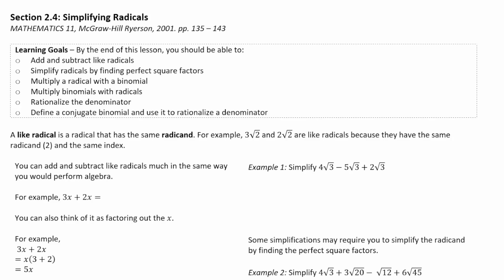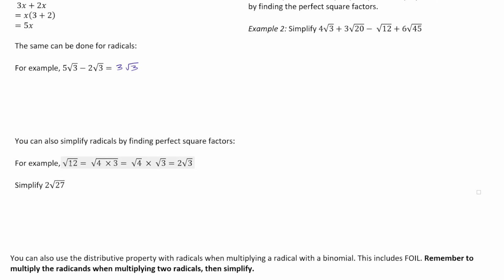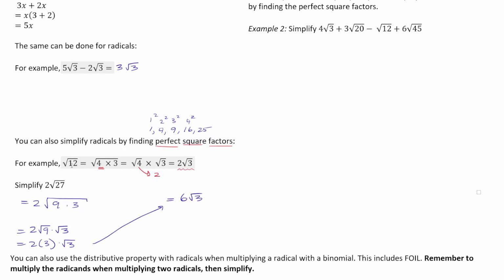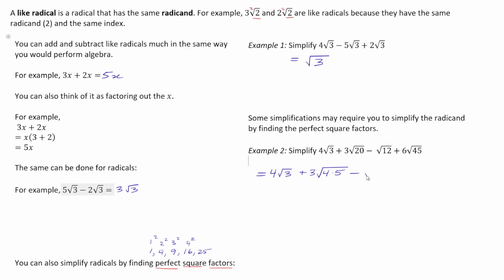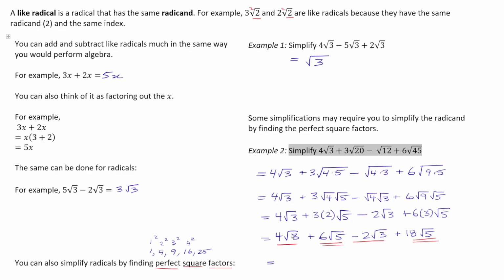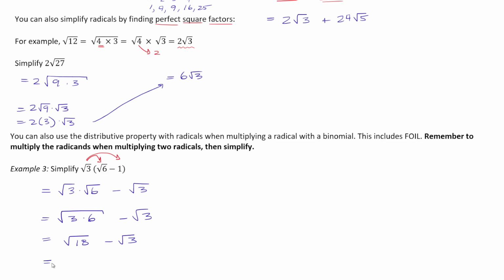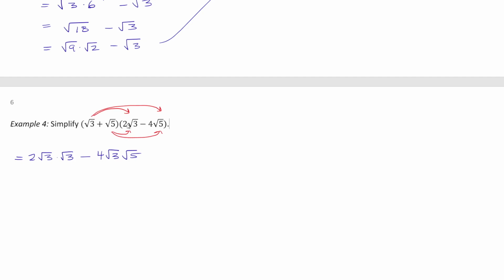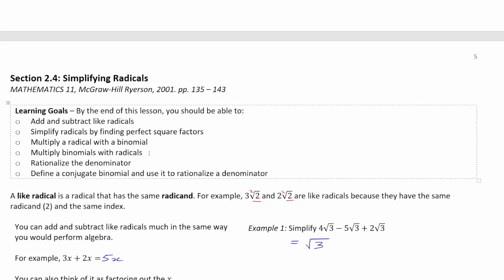MCR 3U Simplifying Radicals